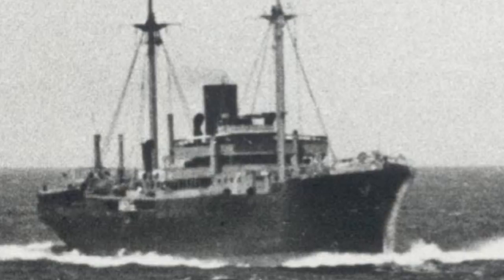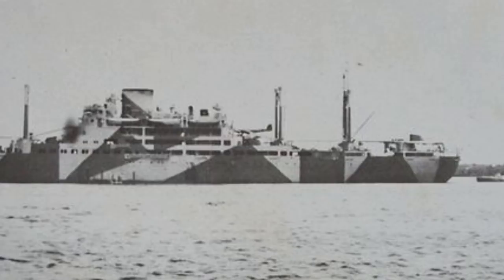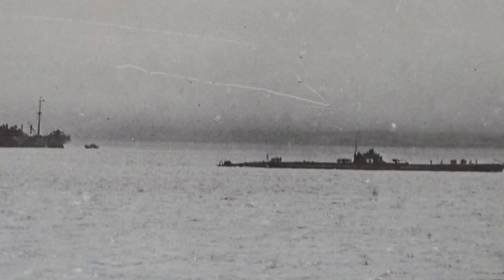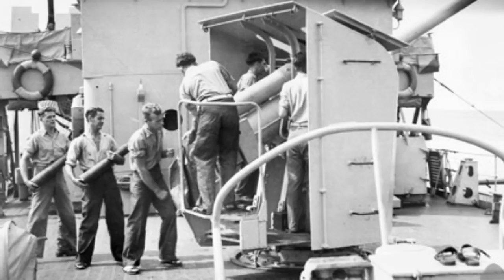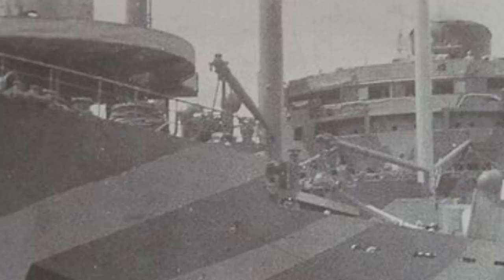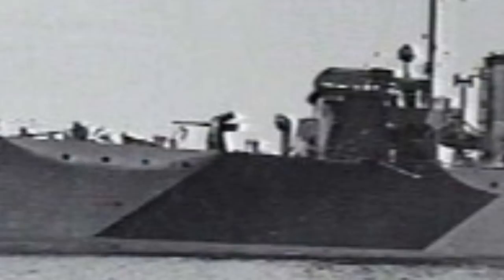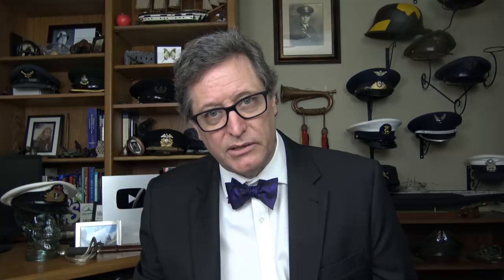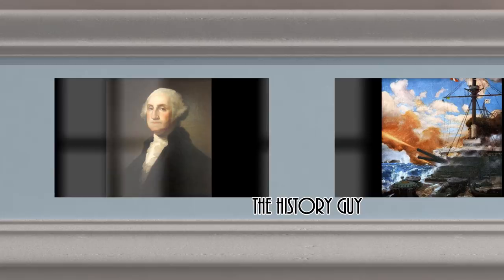World War II In the Indian Ocean: Ondina and Bengal versus Aikoku and Hōkoku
The Axis attacks the supply and communication lines to Australia in this battle between an oil tanker and its escort and two auxiliary cruisers of the Japanese navy.  The History Guy remembers the Ondina and Bengal versus Aikoku and Hōkoku, and the forgotten history of World War II in the Indian Ocean.

This video deals with periods of conflict. Those who do not learn from history are doomed to repeat it.